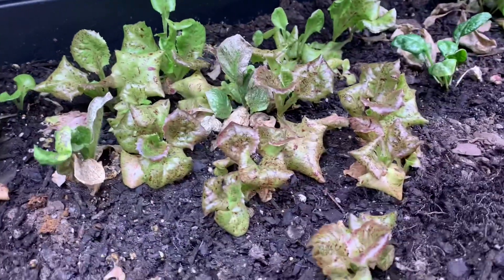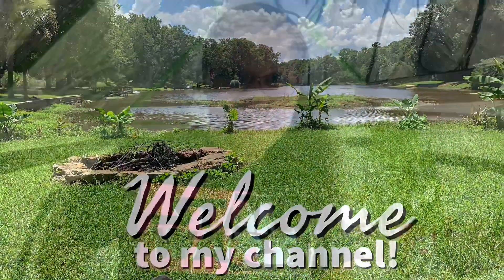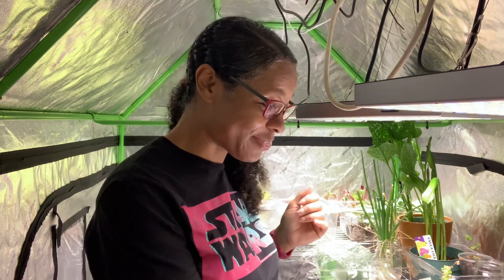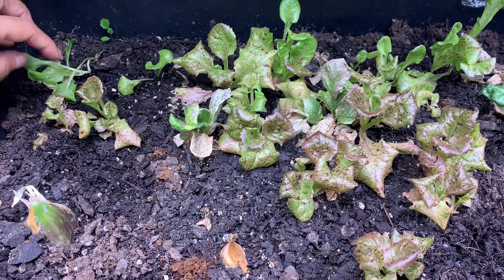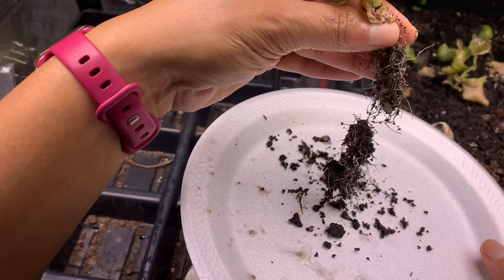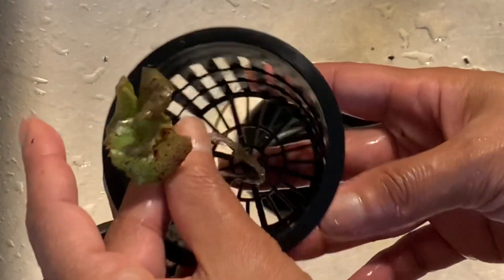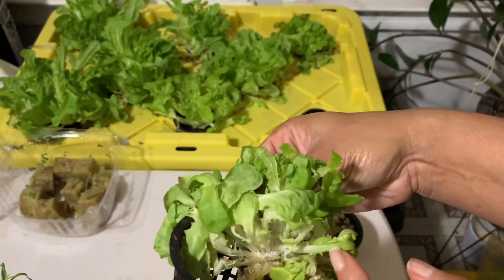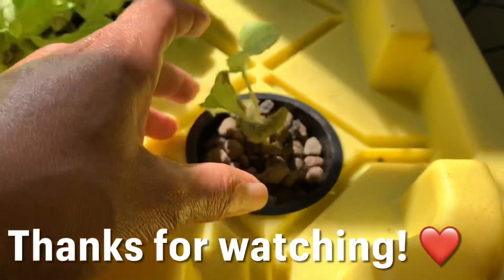From soil to hydroponics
Today, I’m thinning out my lettuce seedlings to give them more space to grow, but I won’t be throwing anything away - I’m transplanting them into our hydroponics set up.